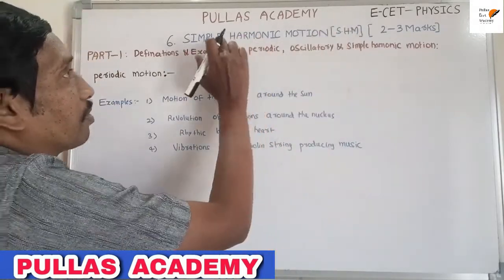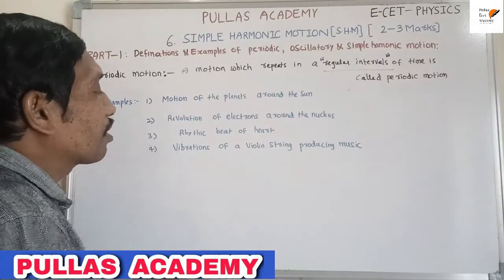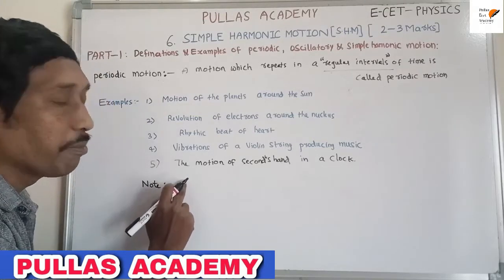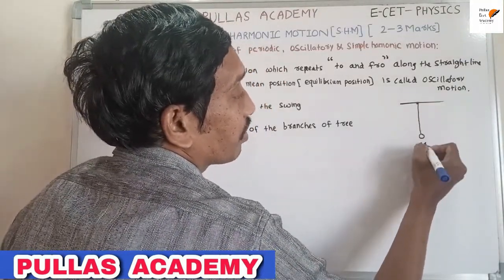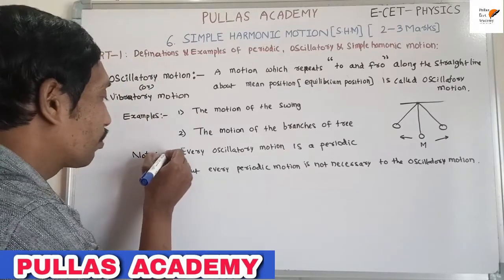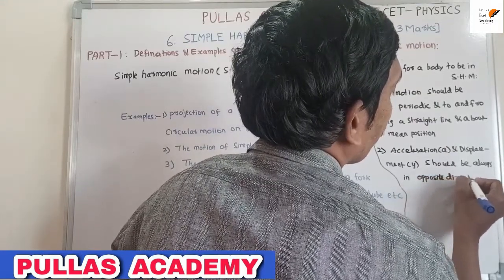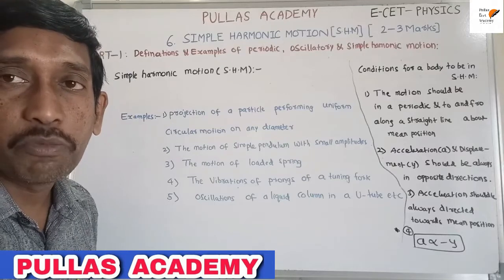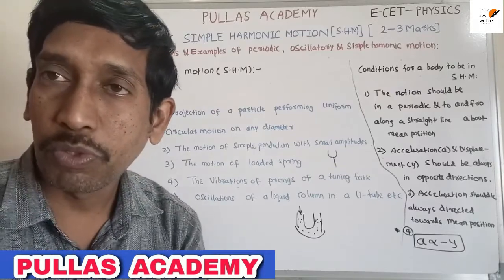PART-1 S.H. M |difination and examples of periodic,ossillatory, and S.H.M||PULLAS ACADEMY||ECET 2021